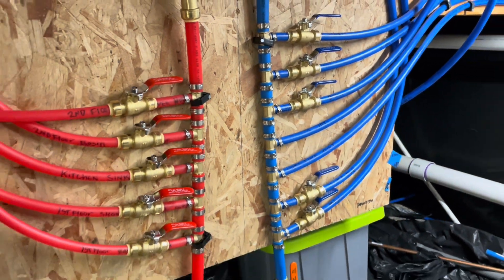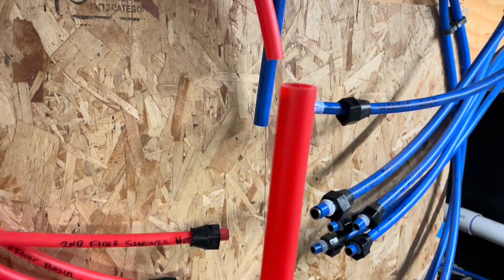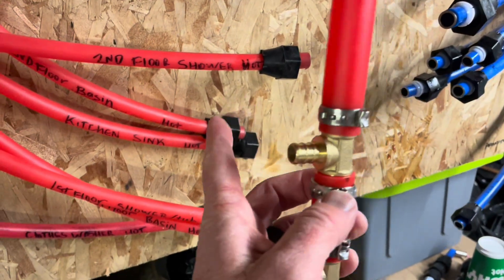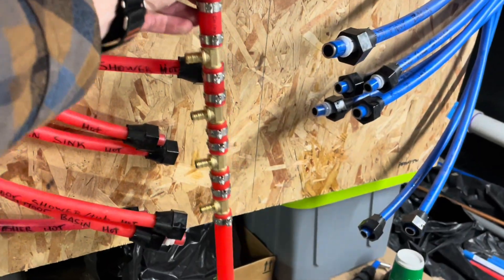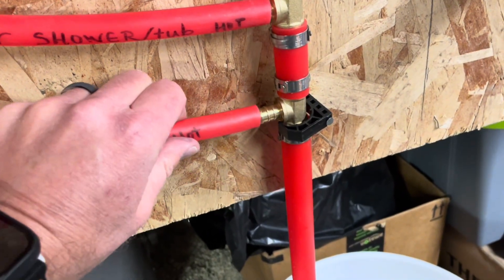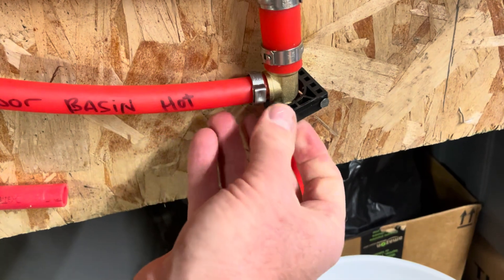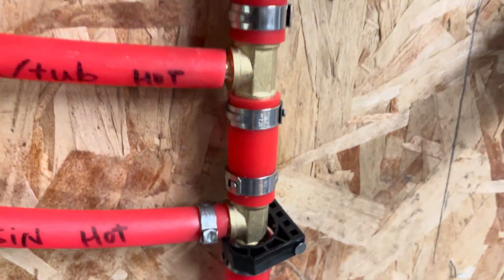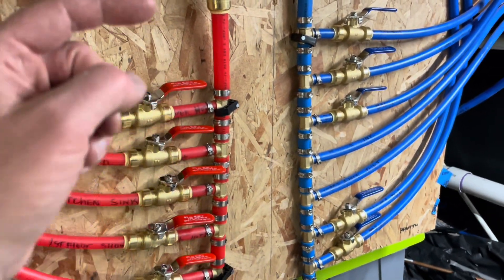How to Use PEX Tees and Clamps – Easy Plumbing Guide for Strong Connections!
🔧 Looking to create strong, reliable connections in your PEX plumbing system? In this video, we’ll show you how to use PEX tees and clamps for branching off pipes and securing your connections in a variety of plumbing projects. Whether you're installing a new system or making repairs, these essential tools will help you create a tight, leak-free setup with minimal effort. 💧

We’ll walk you through the step-by-step process of installing PEX tees, applying clamps, and ensuring a secure fit. You'll learn the best practices for connecting multiple PEX pipes and the importance of using correct fittings and clamps for a durable, efficient system. This video is perfect for DIY plumbers looking for simple and effective plumbing solutions! 🛠️

💥 What You’ll Learn in This Video:
How to install PEX tees for branching your plumbing system 🔧
The proper way to use PEX clamps to secure your connections ⚙️
Step-by-step instructions for fitting and securing PEX tees and clamps 💡
Tips for avoiding common mistakes during installation ❌
Why using the right fittings and clamps is key to a leak-proof system 🏠